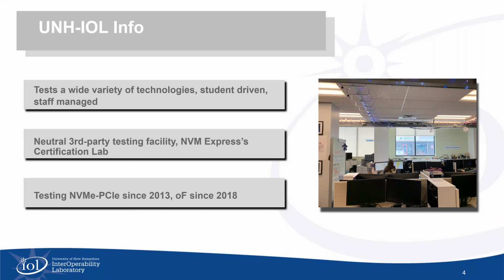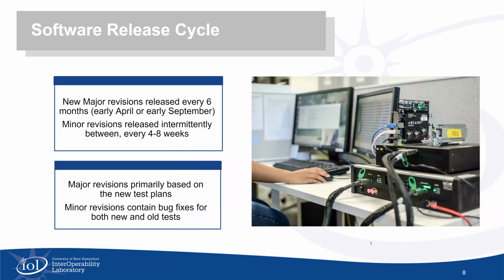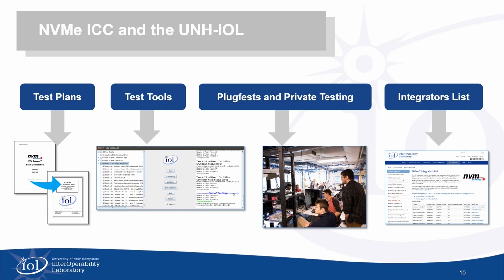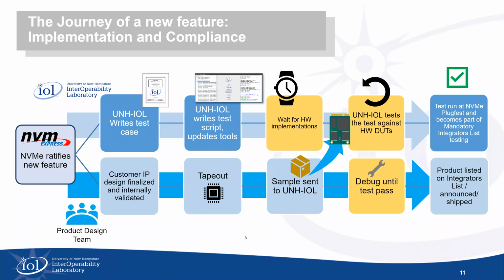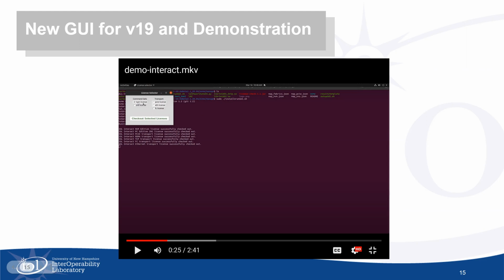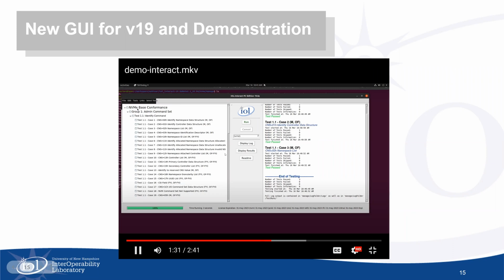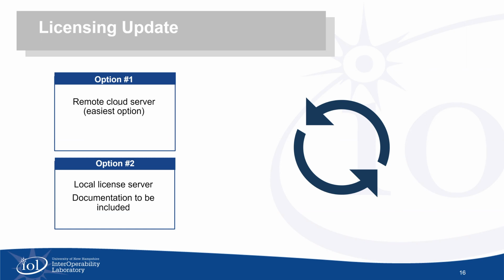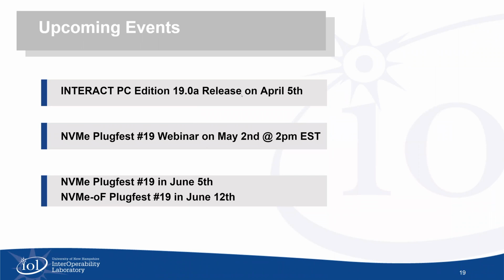INTERACT™ NVMe Test Tool GUI and Functionality Updates Webinar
IOL INTERACT™ is a software tool designed for SSD integrators, SSD controllers and System Integrators to automate testing for NVMe SSDs and NVMe-oF products. Since expanding testing capabilities with NVMe over TCP, testing extends NVMe across the entire data center to provide high performance. We cover:

• How IOL INTERACT helps tackle the key areas of NVMe conformance
• Use cases for SSD, Integrators, Data Center’s, and Regression
• An overview of testing for the NVMe Integrators List
• Demo of the new GUI for the INTERACT test software
• Future feature roadmap
• Access to tools & membership